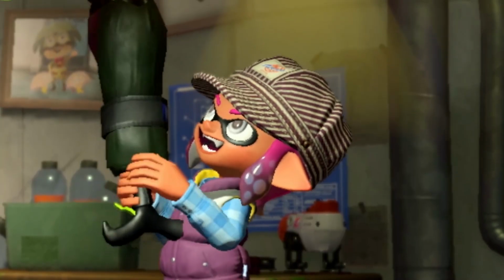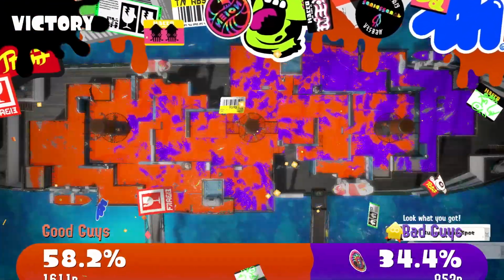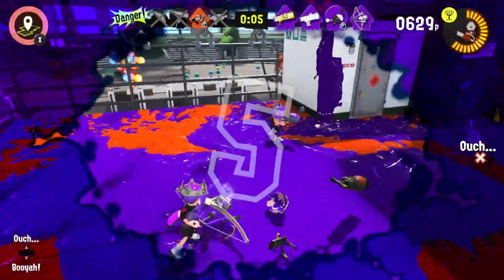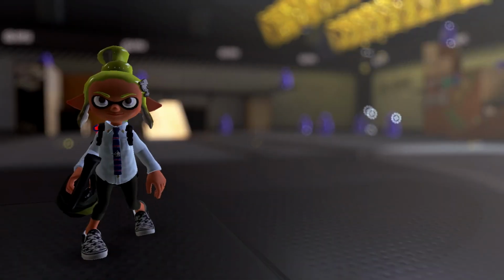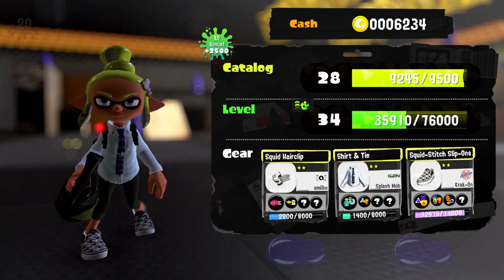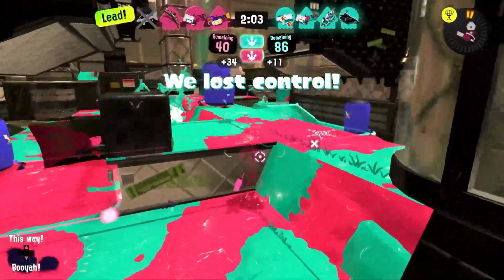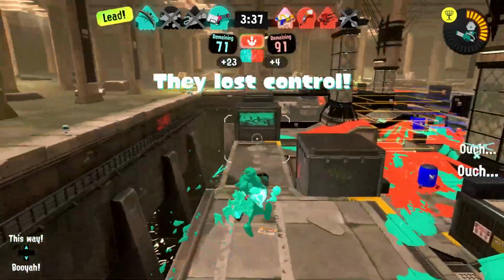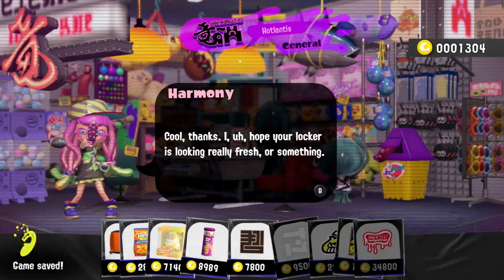Tenta Brella! - Splatoon 3 Gameplay Walkthrough Part 87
Welcome to Splatoon 3 Part 87! We continue our Splatoon 3 Nintendo Switch gameplay walkthrough with checking out the Tenta Brella in Turf War and Anarchy Battle!

More information about Splatoon3 on NintendoSwitch played by ZebraGamer